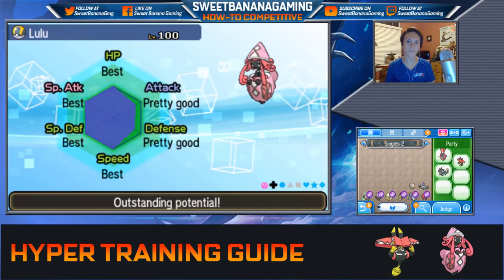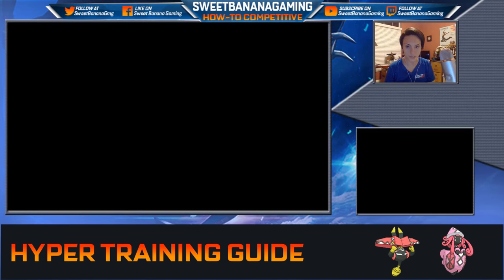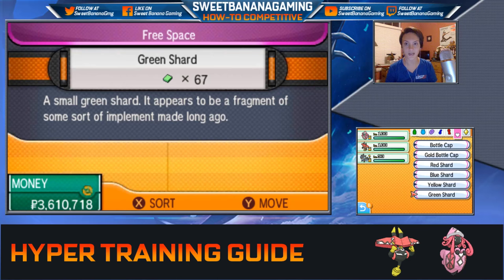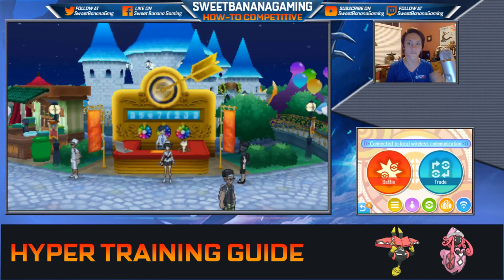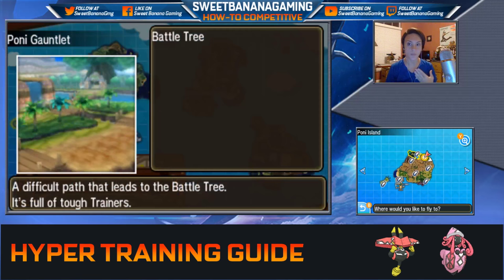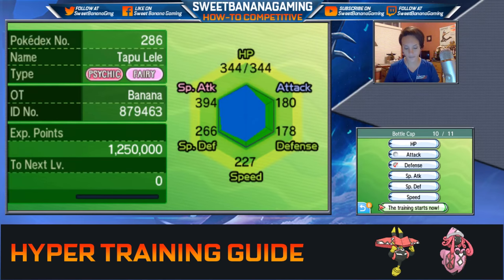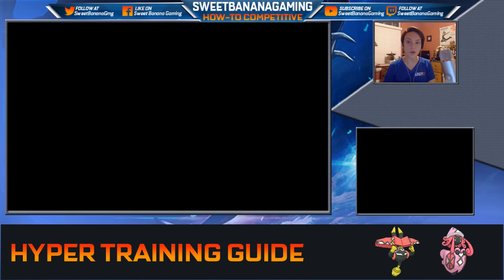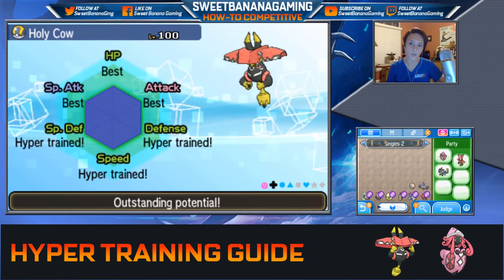Hyper Training Guide | Pokémon Sun & Moon How-To Competitive Part 06 | SweetBananaGaming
Learn how to get Pokémon that are ready for competitive battles! :)
In this video we go over everything you need to Hyper Train your Pokémon.

Pokémon Artwork by Ken Sugimori